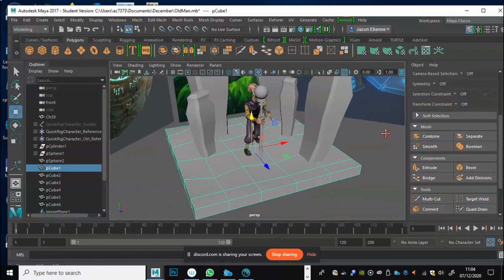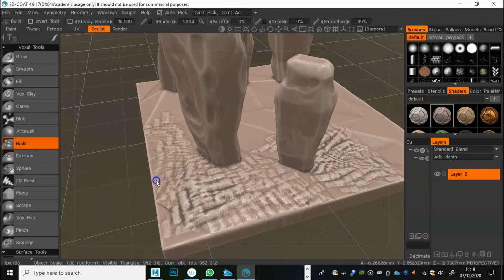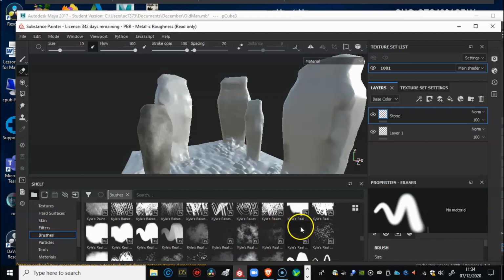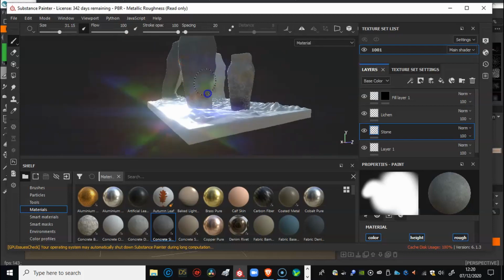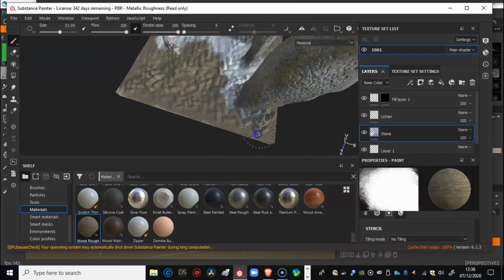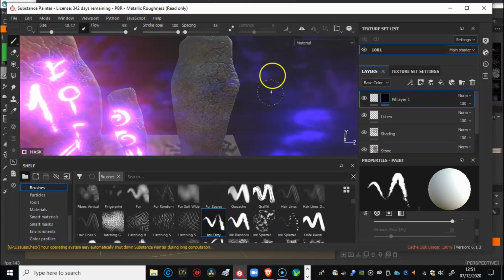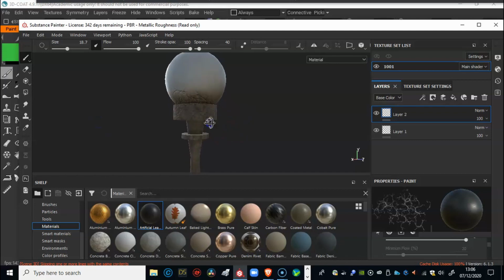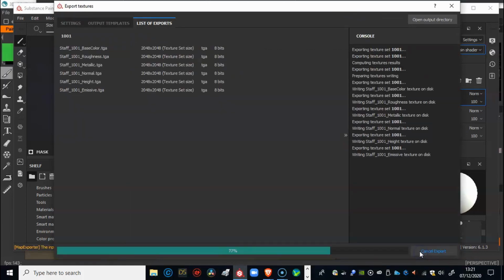Setting the Scene Part 1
In this video, we explore how to create a little scene in Maya, export the model out into 3D Coat to sculpt into it and then into Substance Painter to paint. This was part of a livestream with students so feel free to fast forward through parts of it :) Hope you find it useful!